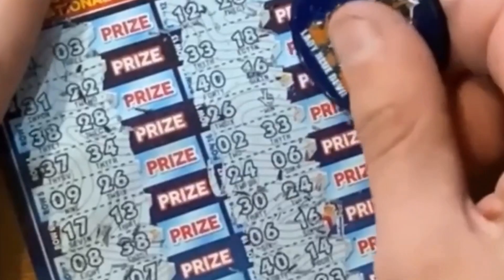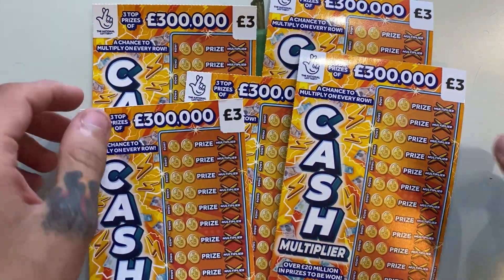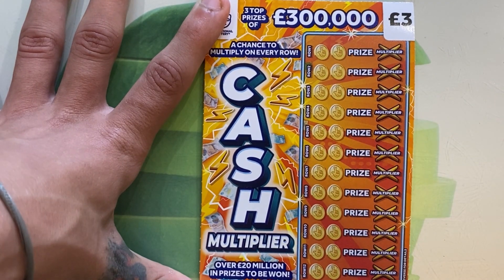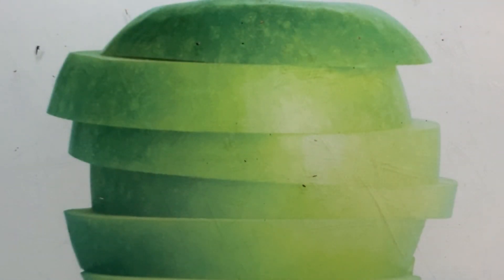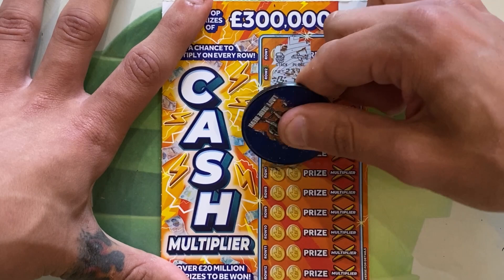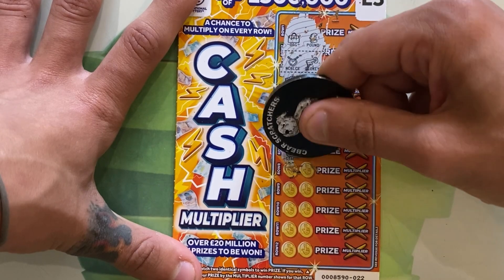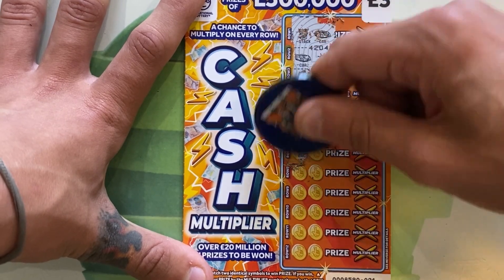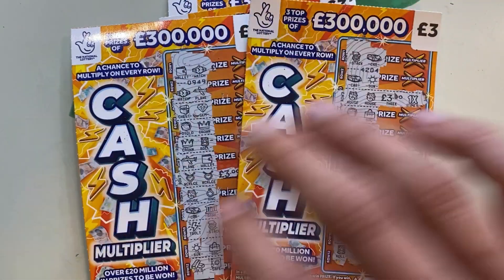New Cash Multiplier Scratch Cards